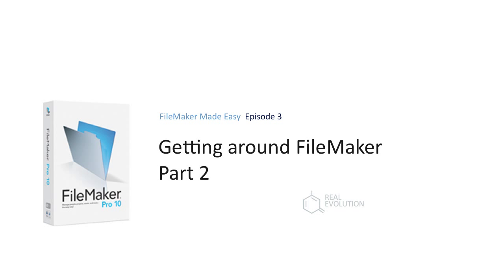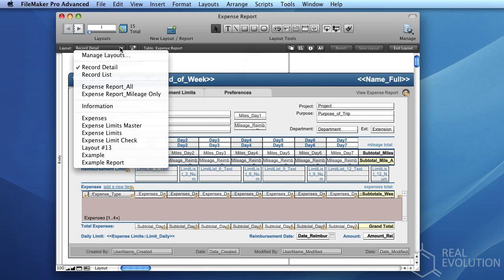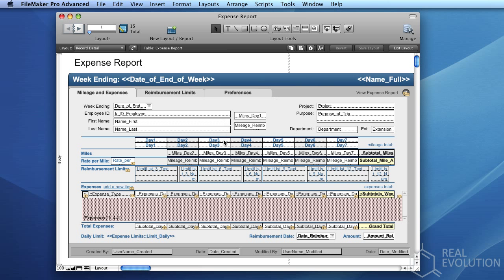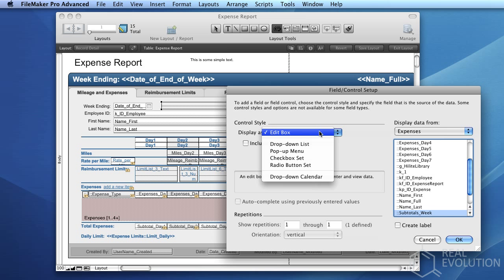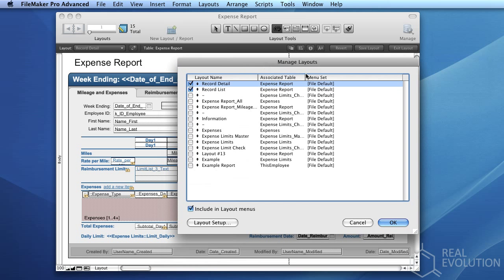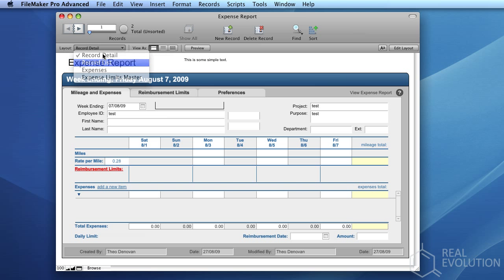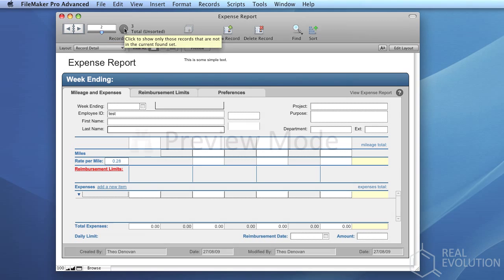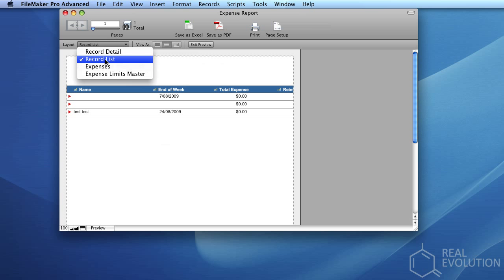Gettin Started with FileMaker (Part 2)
This video covers:

1) The Layout Manager
2) Managing Accounts
3) Browse Mode